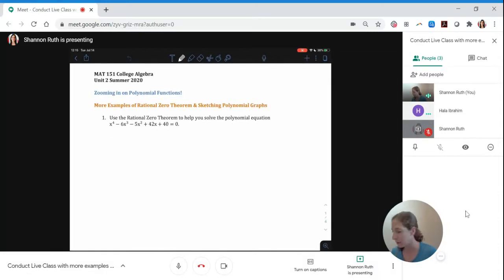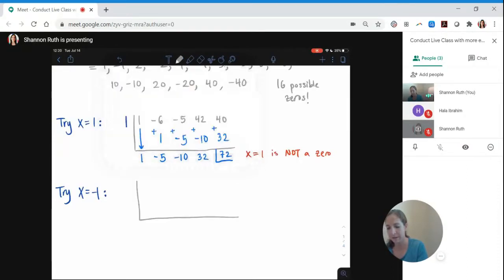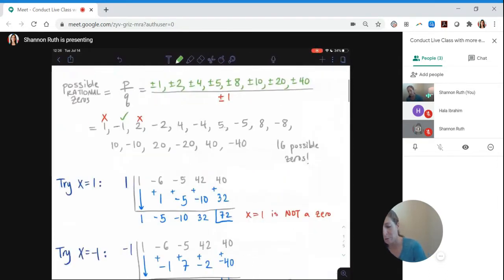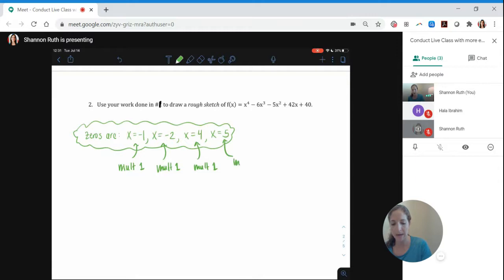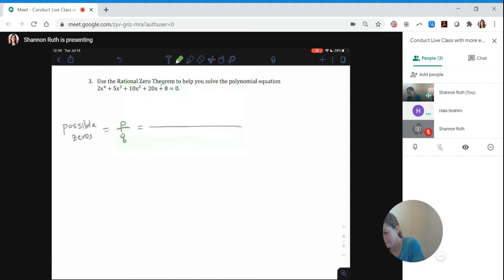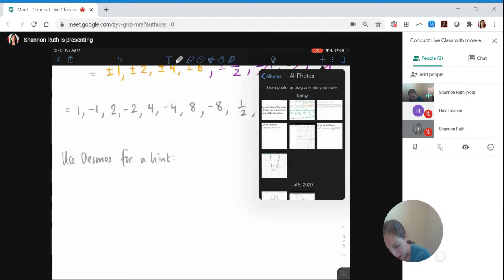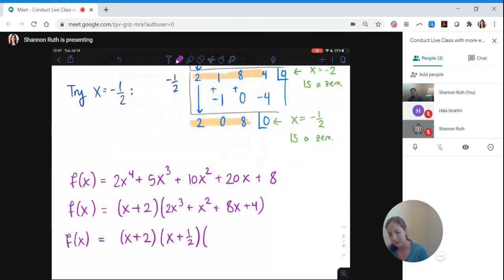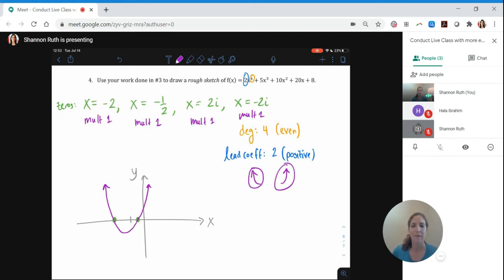More Examples of Rational Zero Theorem